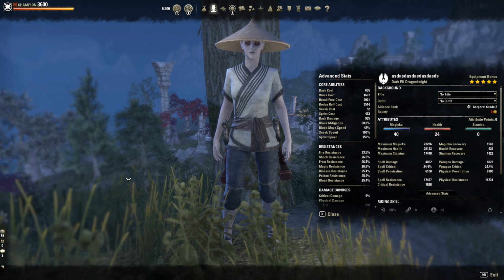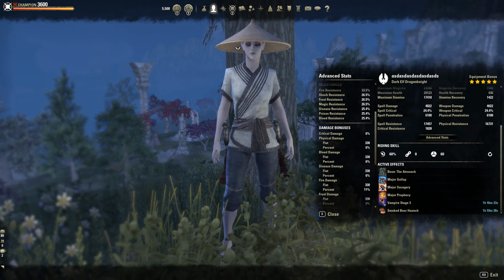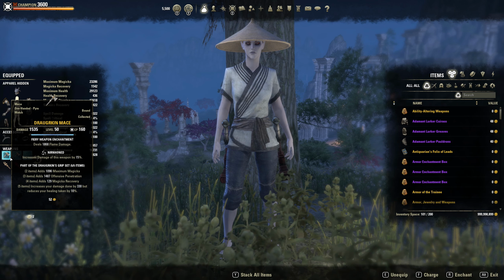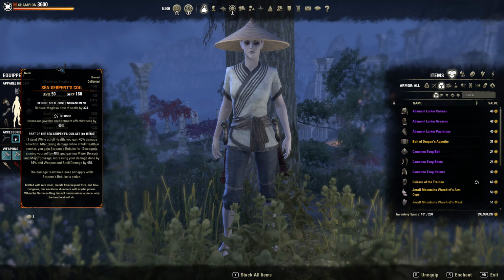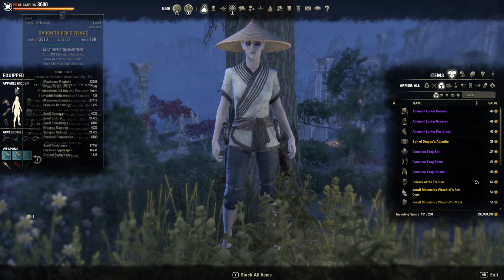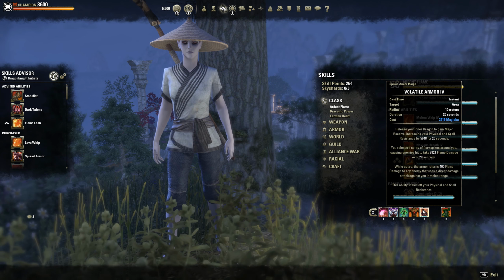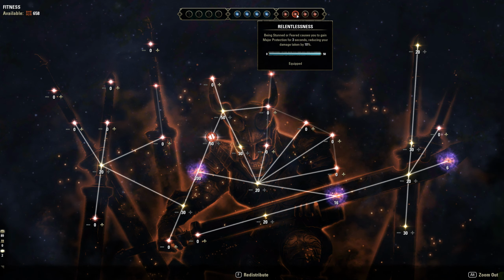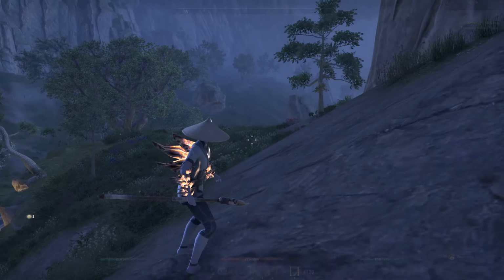ESO New STRONGEST Dragon Knight PVP Build - What Even Is This DAMAGE - ESO - Necrom 39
In this video I go over my Dragon knight PvP build that is primarily dictated around Battleground PvP/Group open world. This build focuses on dot damage and it's amazing. We are also insanely tanky.  I hope you all enjoy the video. Let me know if you have any questions down below!